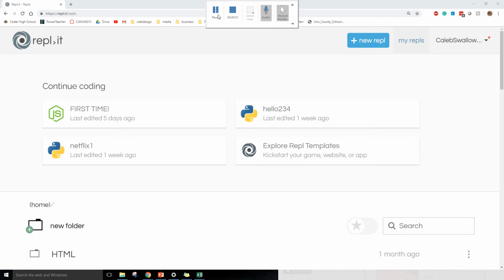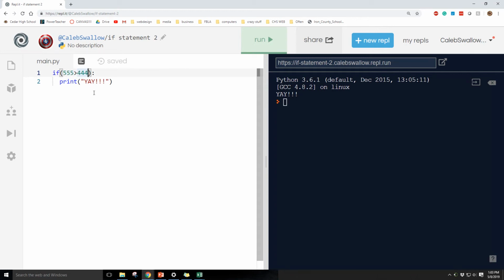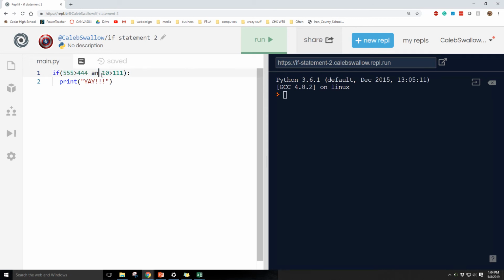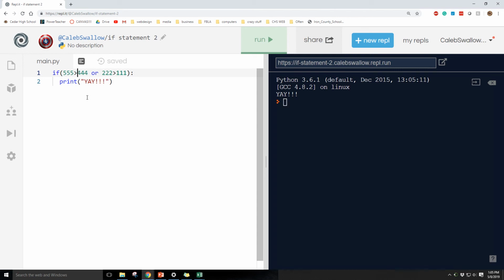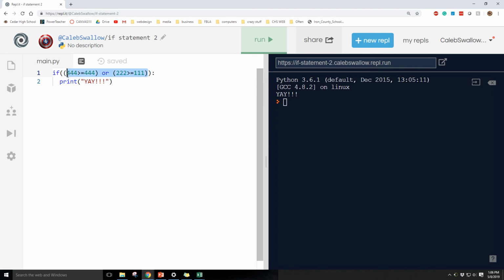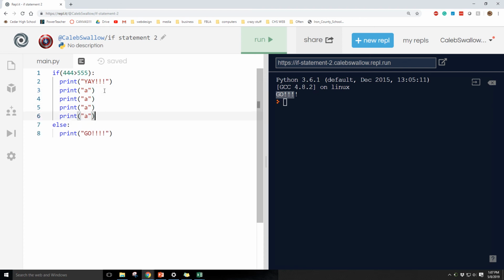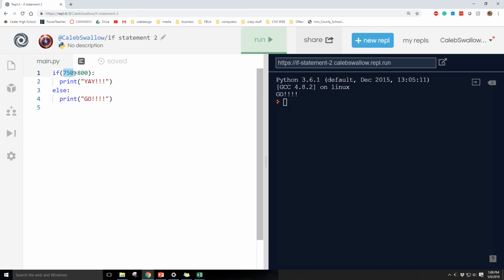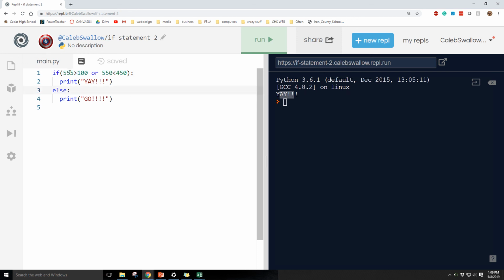if video 2